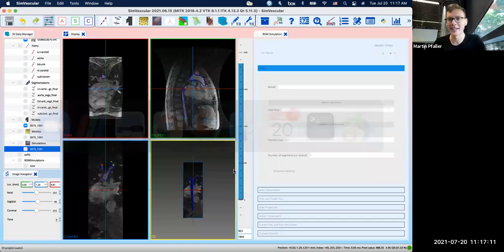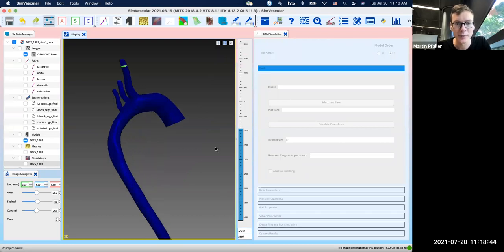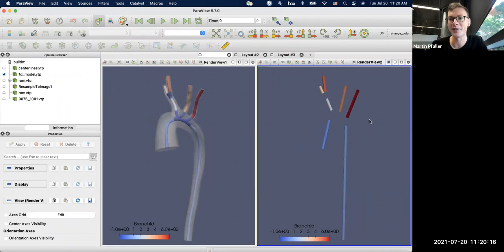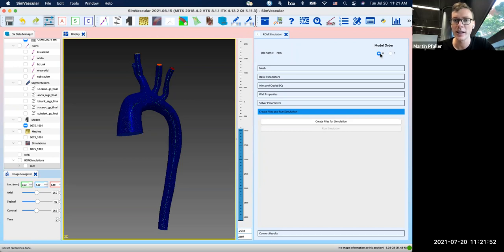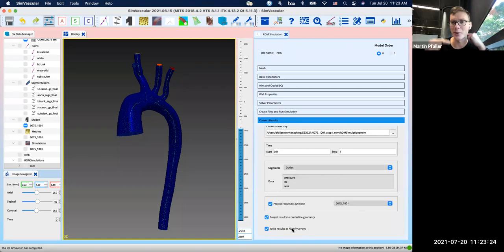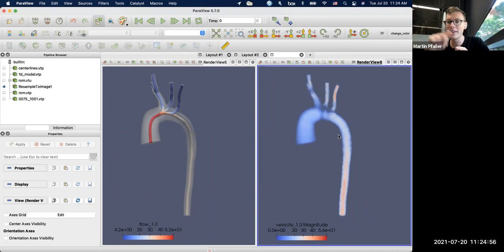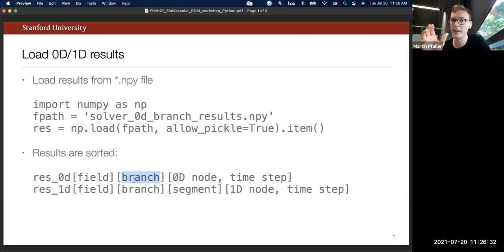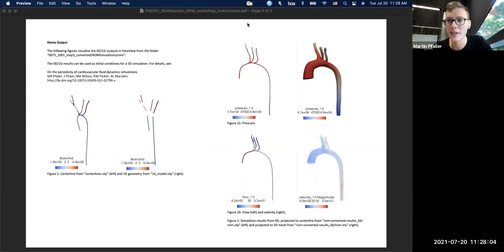SimVascular Tutorial - 0D modeling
This tutorial goes over how to use 1D and 0D modeling in SimVascular. The demo is by Martin Pfaller of the Cardiovascular Biomechanics Computation lab at Stanford University